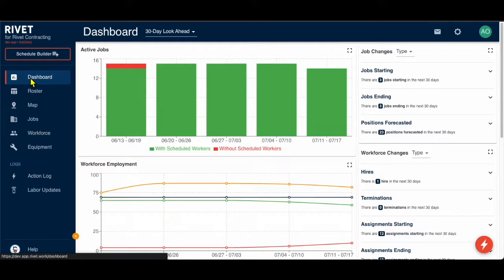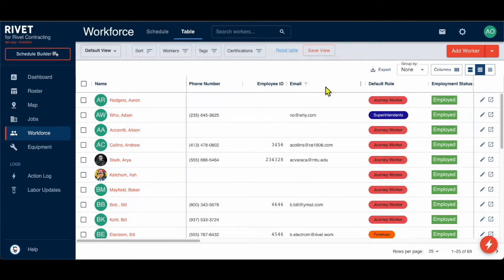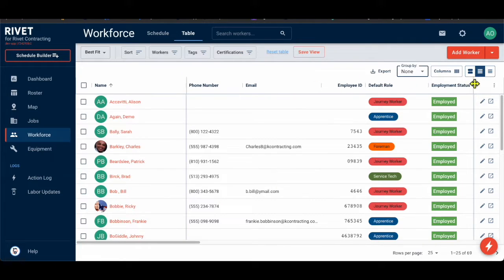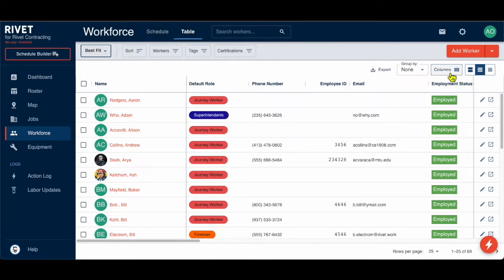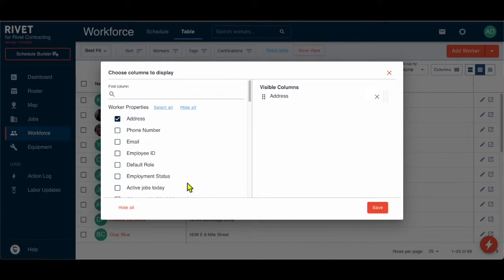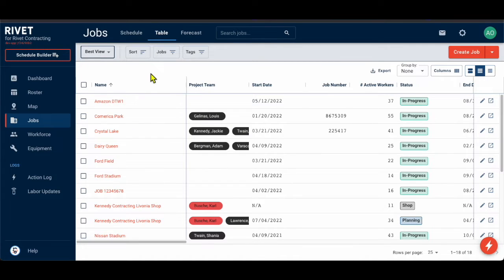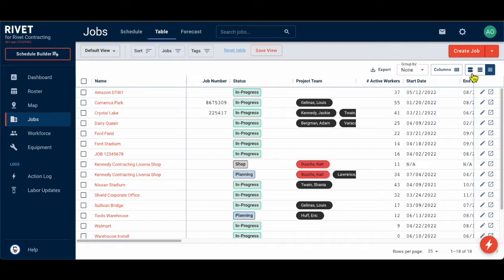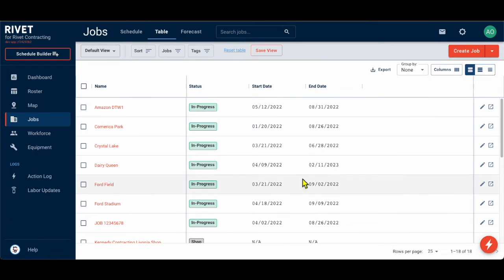RIVET Video Tutorial: Custom Table Reports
Custom Table views in Rivet allow you to choose what data you want to see and exclude the rest.